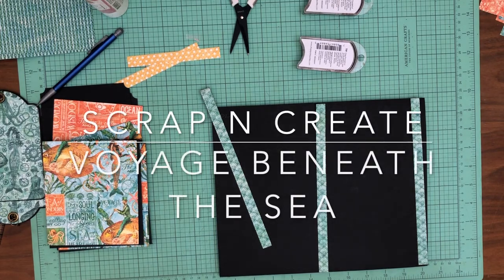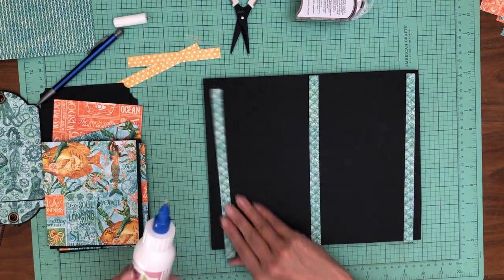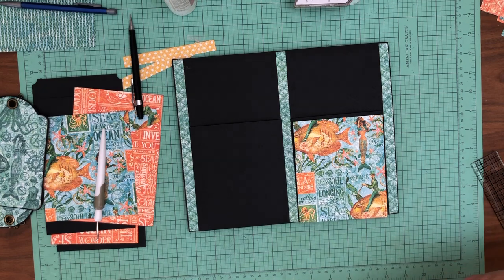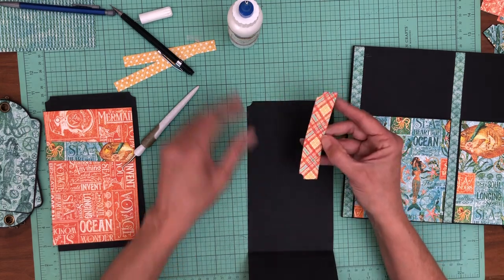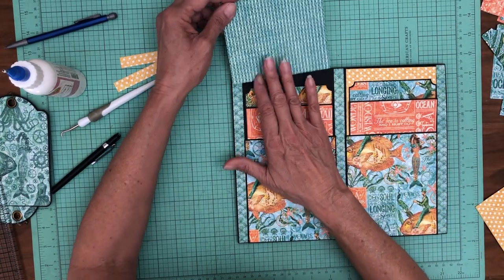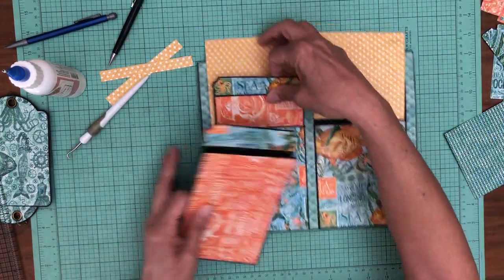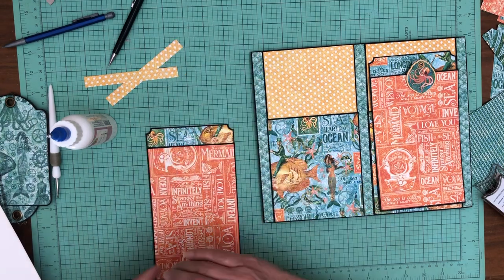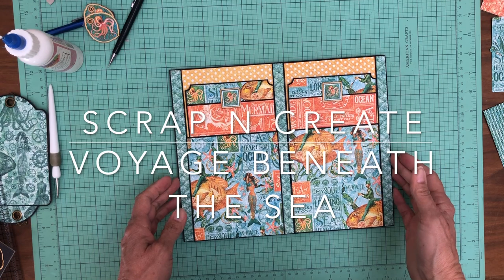Graphic 45 | Voyage Beneath the Sea Mini Album P2